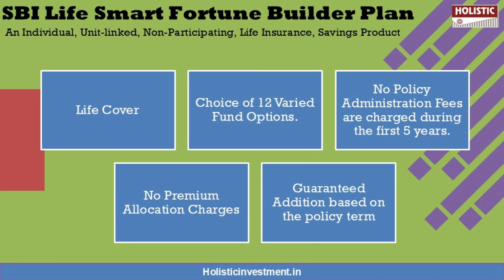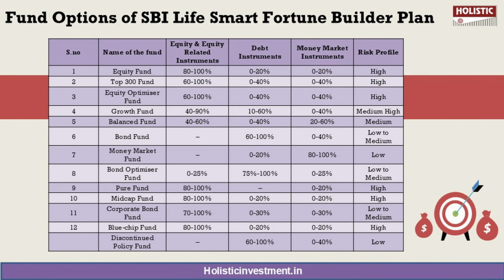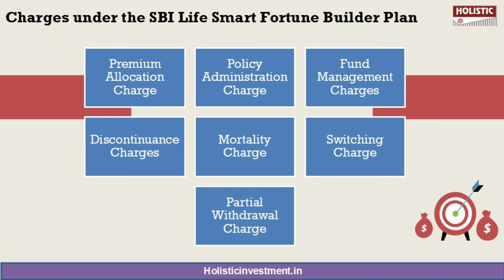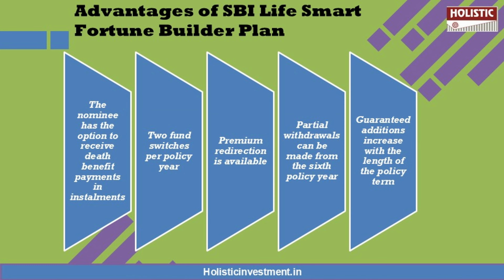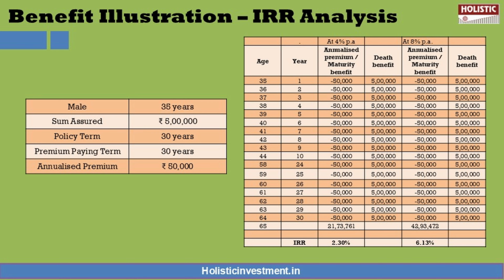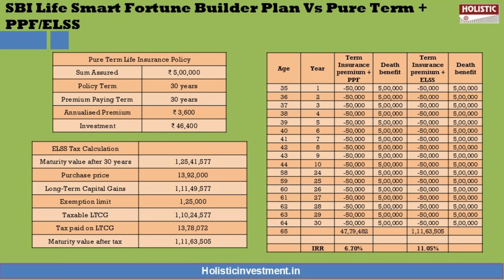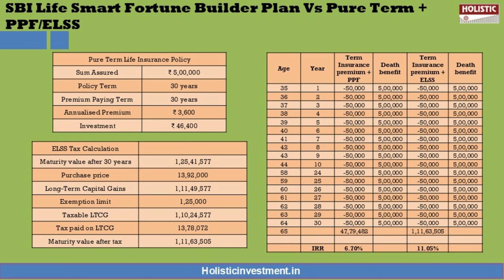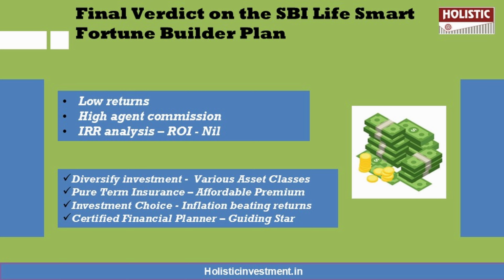SBI Life Smart Fortune Builder Plan: Good or Bad? An Enlightening ULIP Review | Holistic Investment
00:00 Introduction
00:30 What is SBI Life Smart Fortune Builder Plan?
00:37 Key Features
01:20 Benefits
02:46 Fund Options
03:34 Charges
05:38 Advantages and Disadvantages
06:44 Evaluation of Potential Returns – IRR Calculation
09:25 Alternative Investment Strategy

sbi smart fortune builder sbi life fortune builder